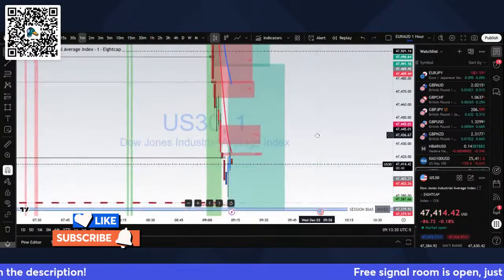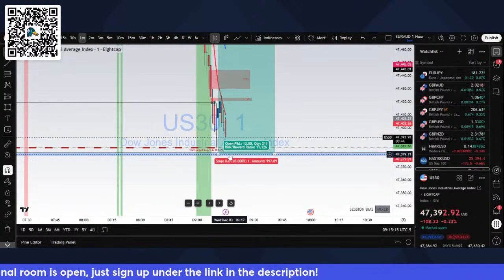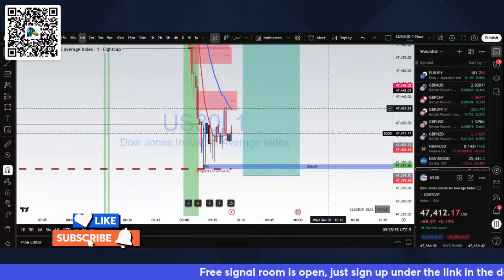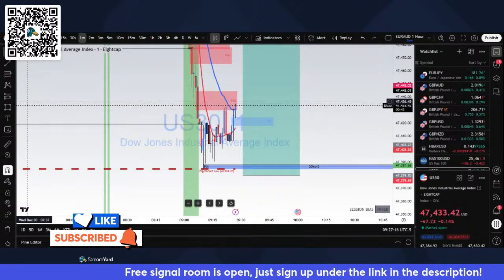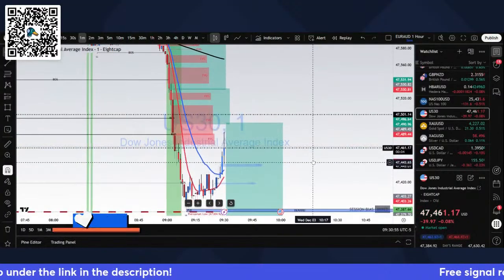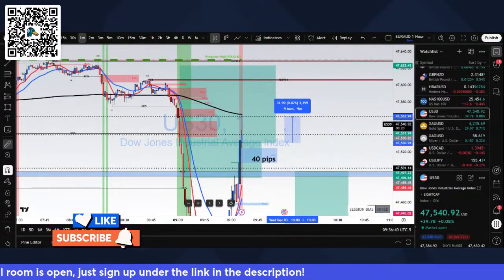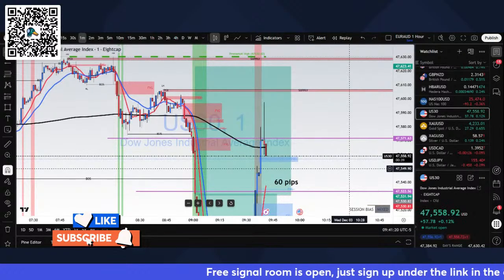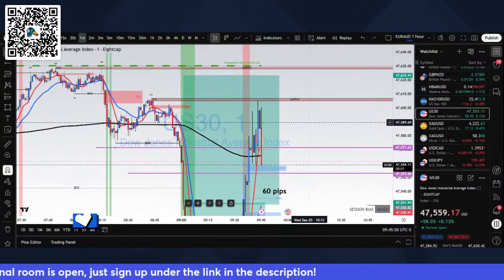100 pips on US30 last stream, Live trading, free signals, New indicator. Crypto debit card, no KYC!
100 pips on US30 last stream, Live trading, free signals, New indicator. Crypto debit card, no KYC!

FREE SIGNALS. Sign up below for instructions and
access to free signals!

If you have a small account, consider trading with a 0.01 lot size. Since we are trading commodities, and may face significant drawdown, I recommend .01 for every $1,500 to $2,000 dollars in your account.

The 4 main indicators I use are the Fair Value Gap by Nephew Sam and SMC Lite by FluidTrades, and Pre market levels by UkutaLabs, red and green zone reversal, by find better trades.

  / pipsyndicate

Lord, grant me the wisdom to read the markets with clarity, the patience to wait for the right setups,
and the discipline to stick to my plan. Help me trust my analysis and resist the urge to act on fear or greed. May I remain calm in the face of uncertainty, knowing that every trade is a step in my journey.
Guide me to accept losses with grace, learn from each mistake, and stay humble in times of success. In Jesus's name, Amen.

The content provided by Pip Syndicate does not include financial advice, guidance, or recommendations to take, or not to take, any trades, investments, or decisions about any matter. The content provided is impersonal and not adapted to any specific client, trader, or business. Therefore, Pip Syndicate recommends that you seek professional financial advice before making any decisions. Results are not guaranteed and may vary from person to person. There are inherent risks involved with trading, including the loss of your investment. Past performance in the market is not indicative of future results. Any investment is solely at your own risk; you assume full responsibility.